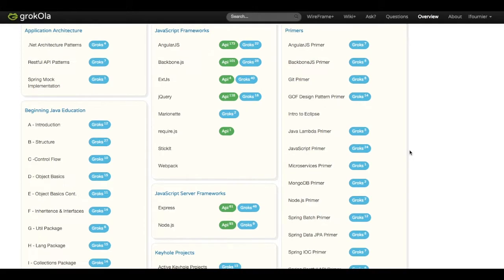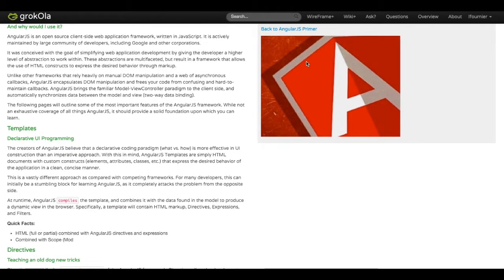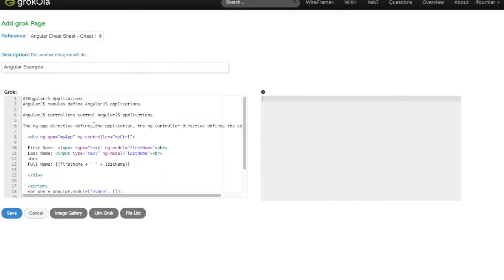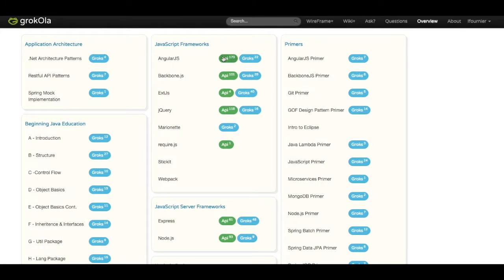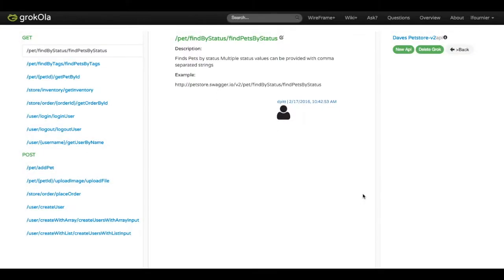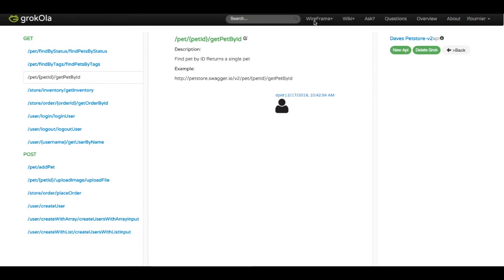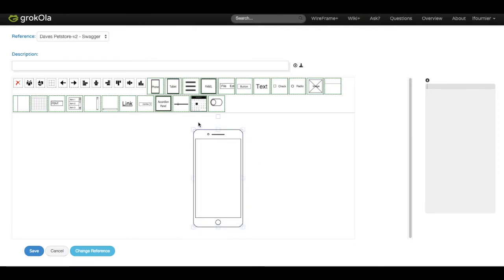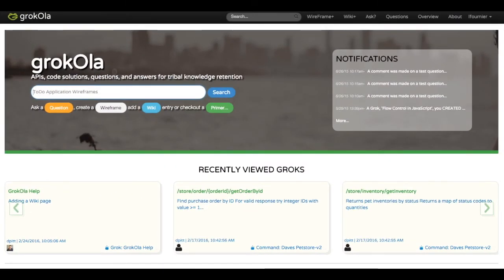GrokOla Features Introduction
A quick look the three main GrokOla content types: Groks wikis, wireframes, and APIs.